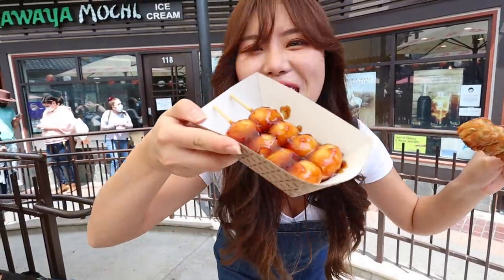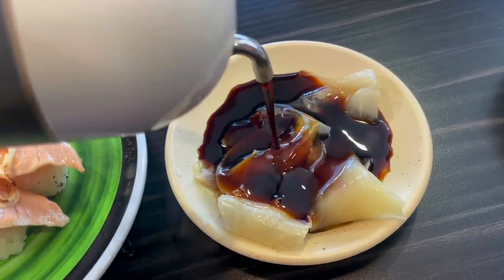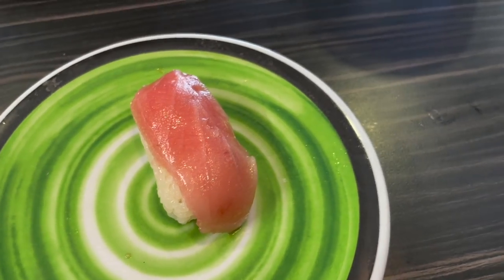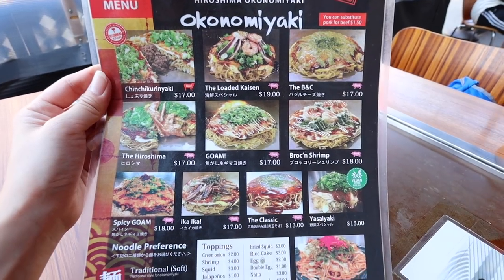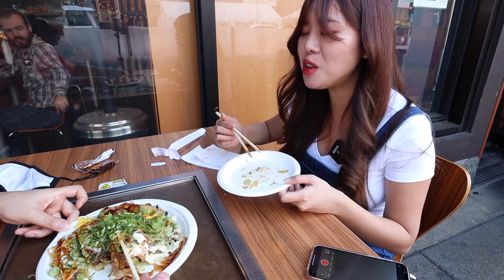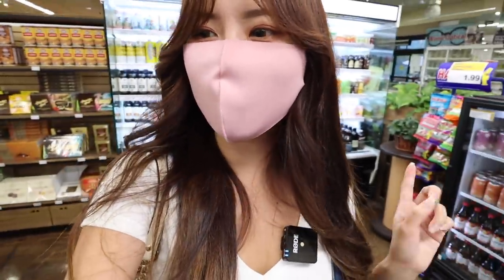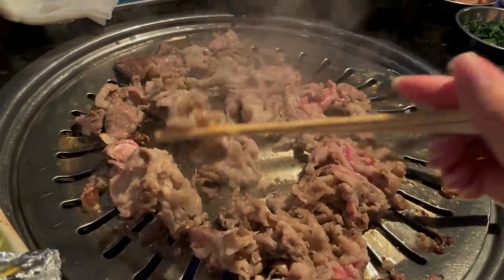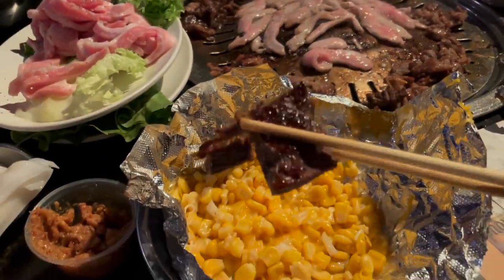LITTLE TOKYO LA | SUSHI CONVEYOR BELT, SKEWERS, OKONOMIYAKI & ALL YOU CAN EAT KOREAN BBQ FOOD VLOG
Visiting Little Tokyo in Los Angeles today to find yummy food to eat! It is my favorite place to visit when I am missing Japan!

💝Bluetooth Microphone
💝Video Camera
💝Video Camera Wide Angle Lens
💝Bluetooth Microphone
💝Lip Color (Lip Tint)
💝Lip Color (Lip Stick)

Restaurants